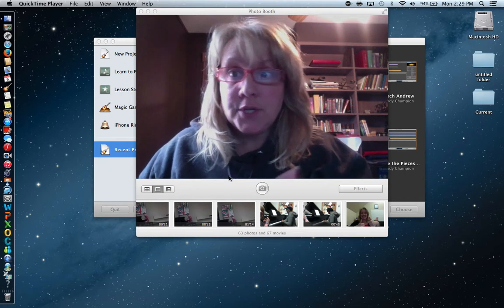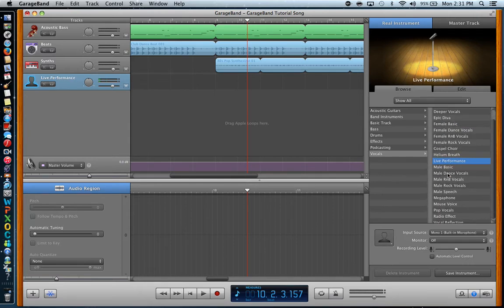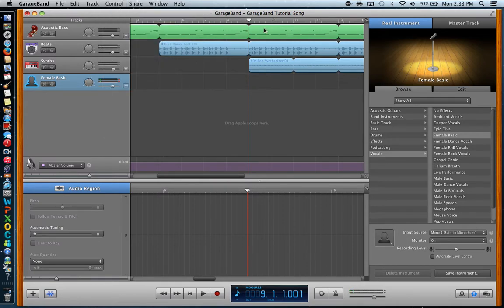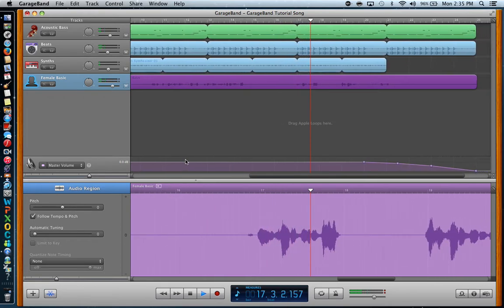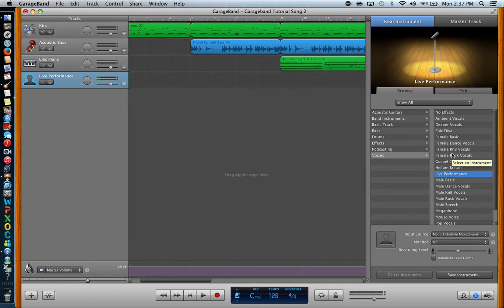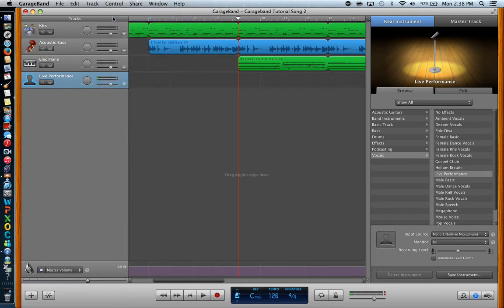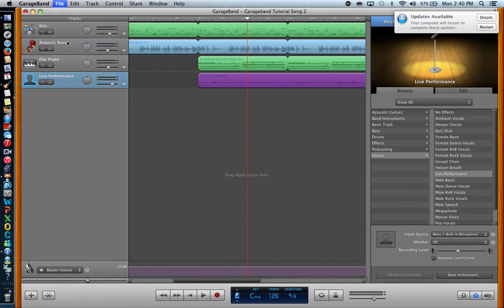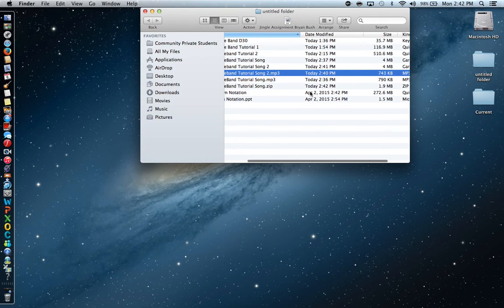GarageBand Tutorial 3 recording vocal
ELED 310 GarageBand Tutorial Recording Vocals